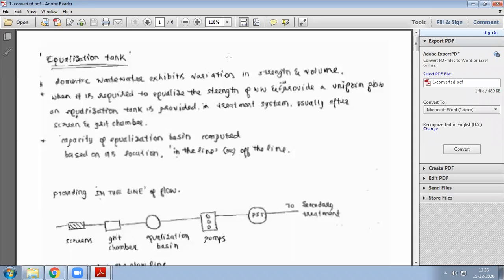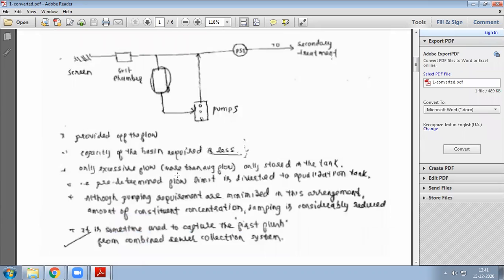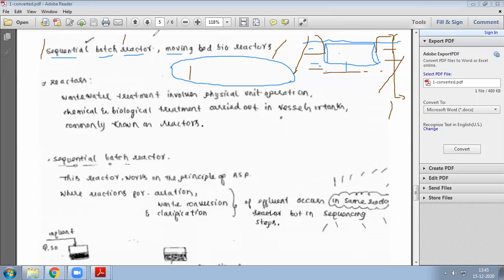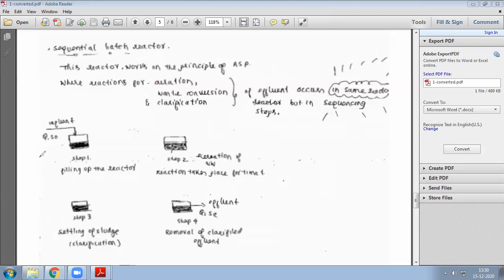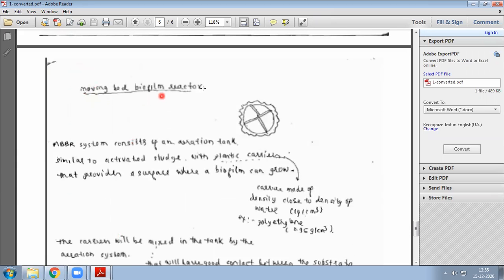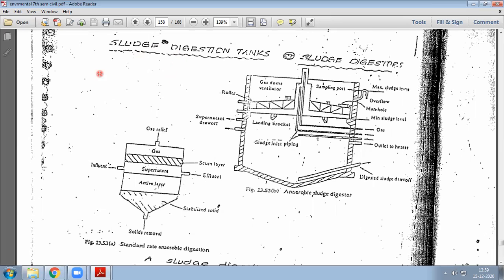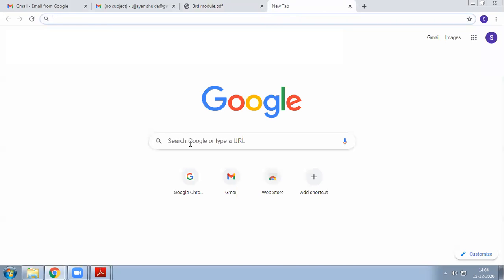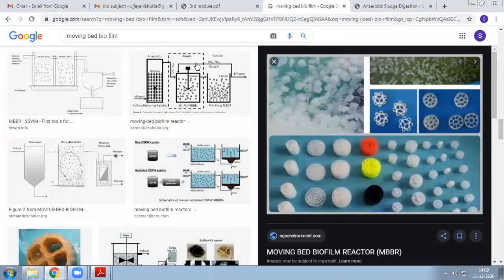fixed film bio procees, sequential batch reactors, Sludge Digestion tank ,